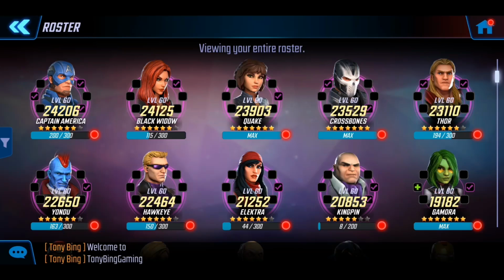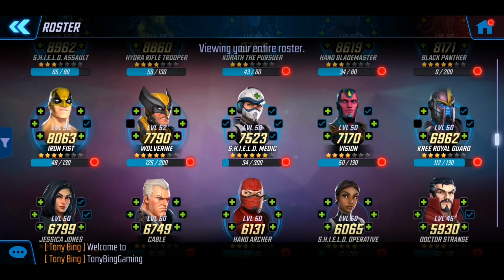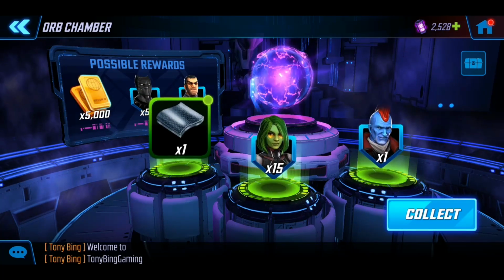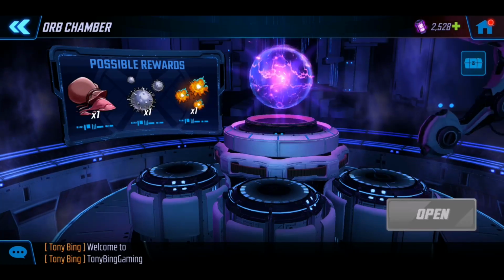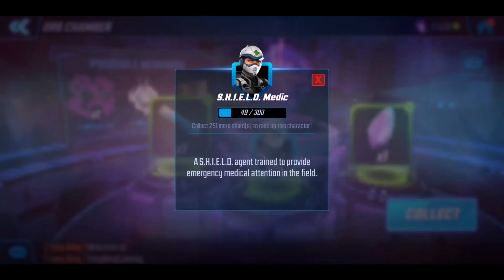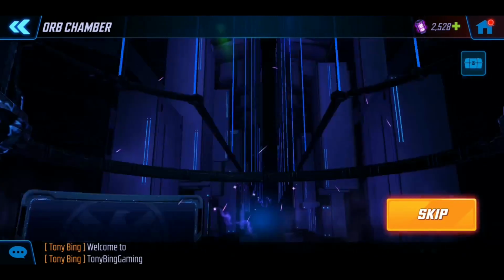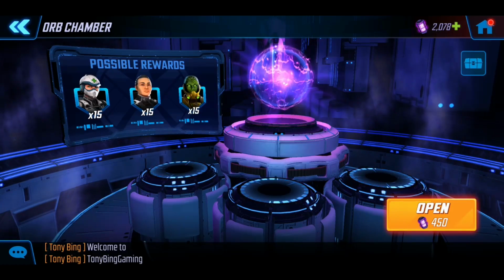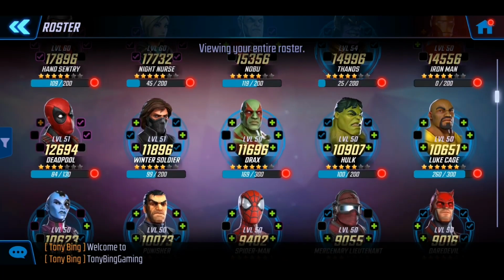Account Showcase and HUGE 100 Premium Orb Opening! - Marvel Strike Force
Account showcase and HUGE Premium Orb opening for Marvel Strike Force.